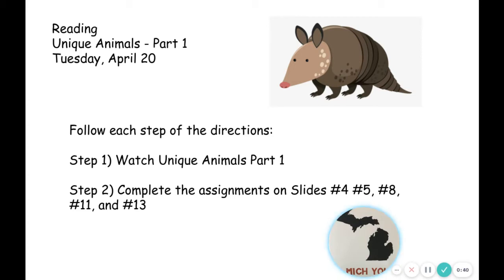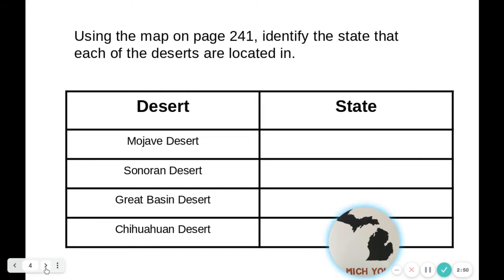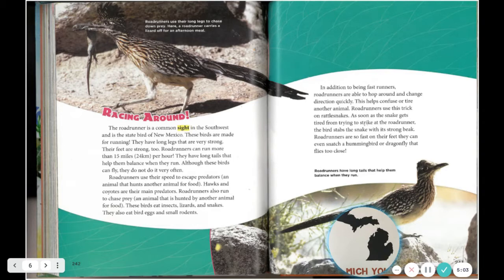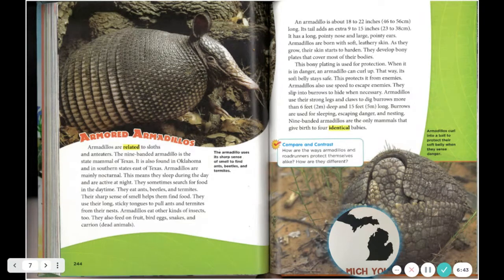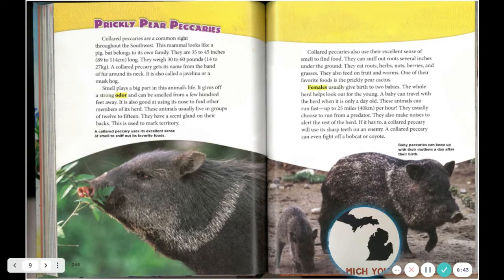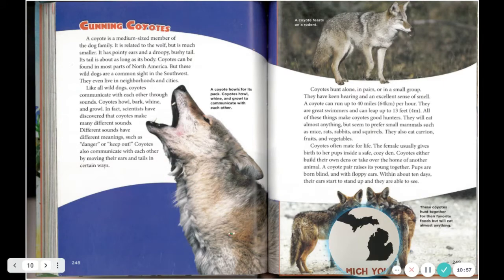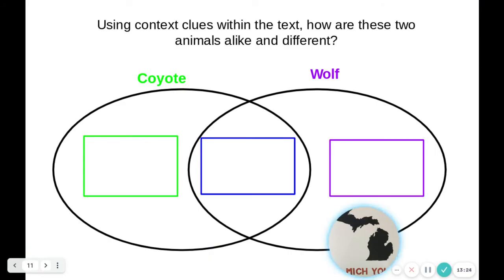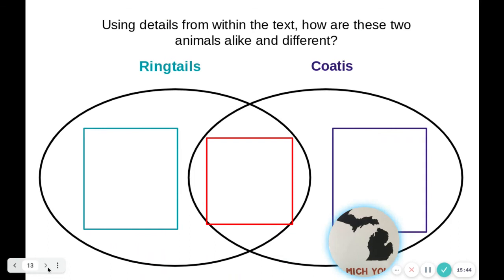Martin Unique Animals Part 1 Tues April 20